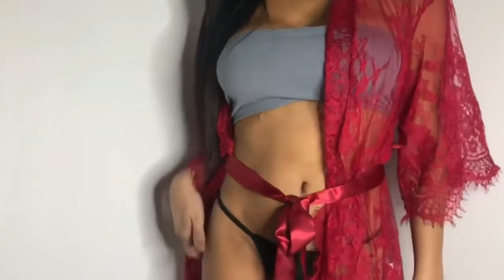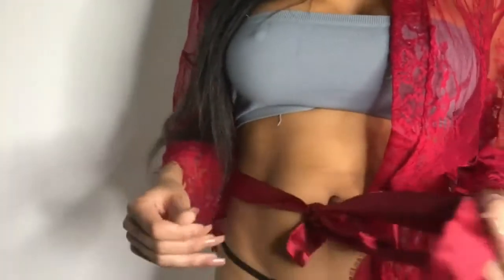Bikini Try On Haul swimwear underwear summer #2020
Best selling Women's Lace Kimono in 2020
RSLOVE Women's Lace Kimono Robe Babydoll Lingerie Eyelash Nightgown Dress